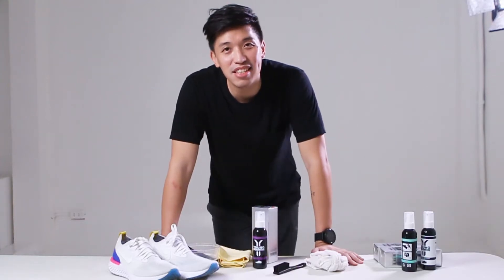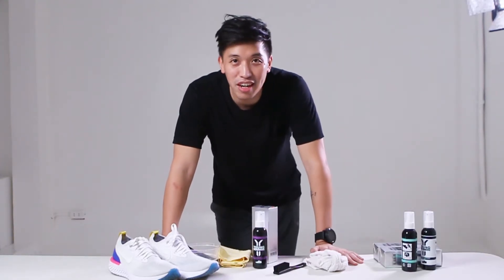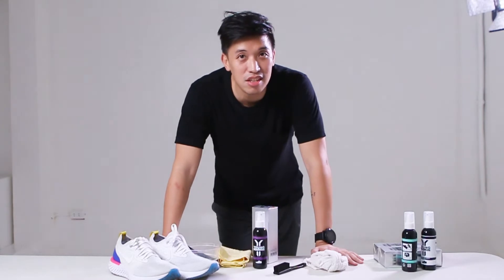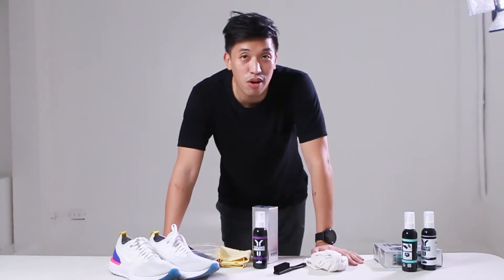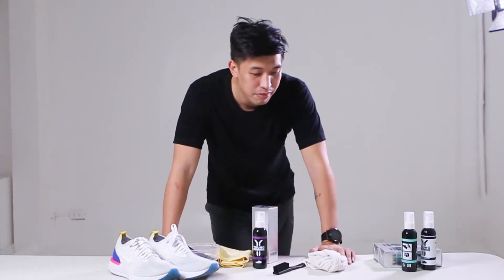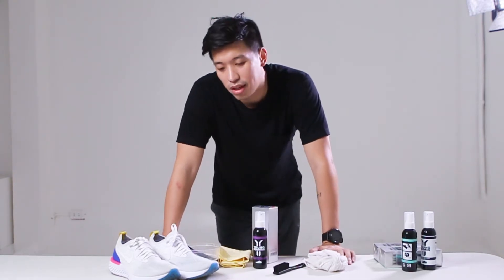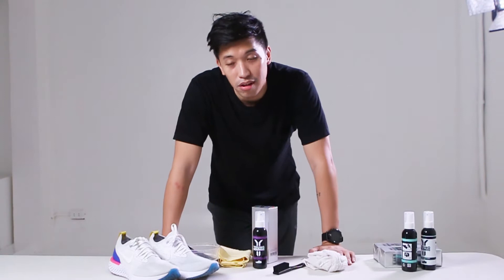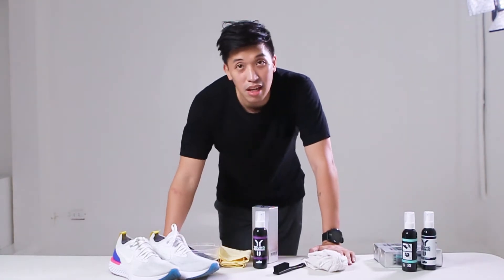HOW TO PROPERLY CLEAN YOUR SNEAKERS